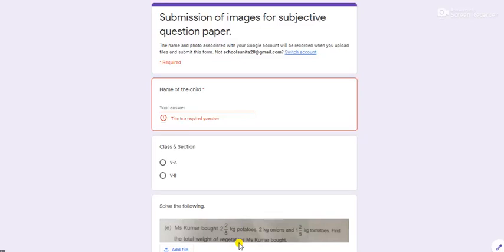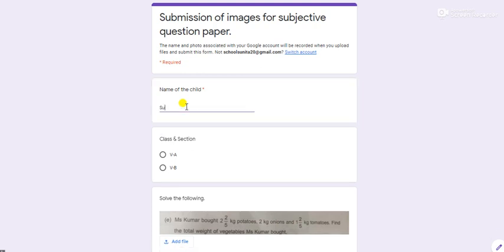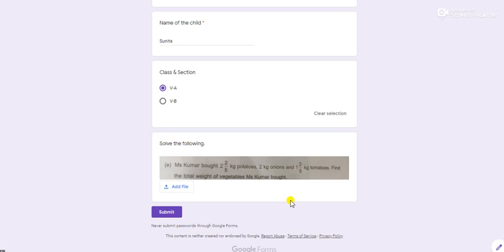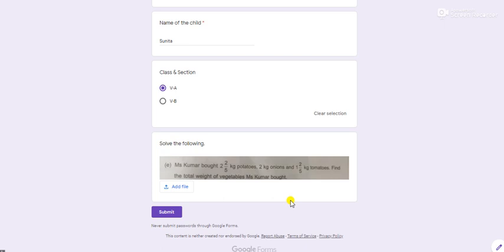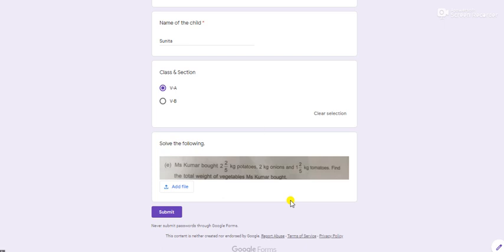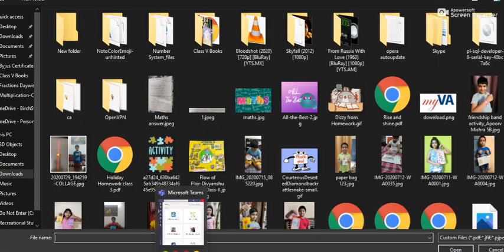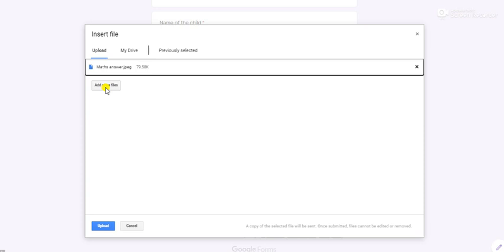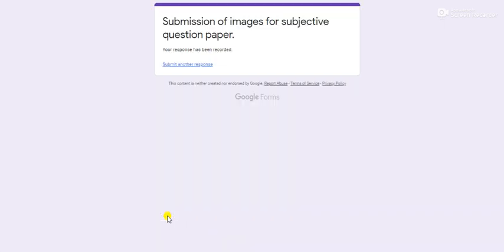How to submit images on Google Form.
This video is for D.A.V Public School,R.K Puram parents and students.